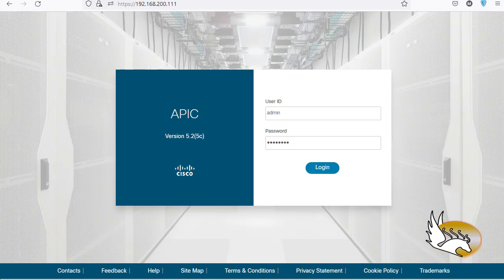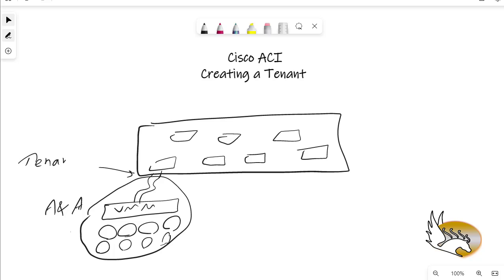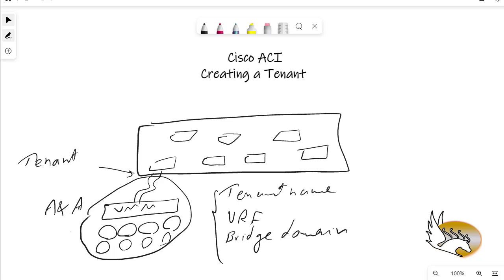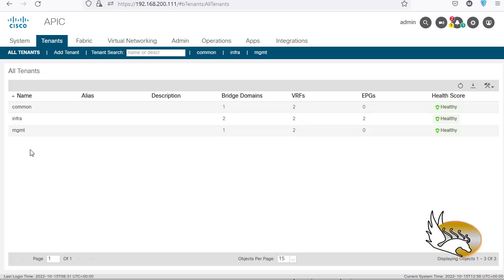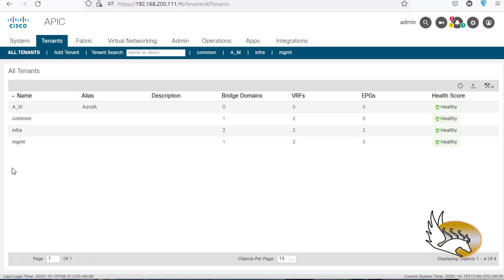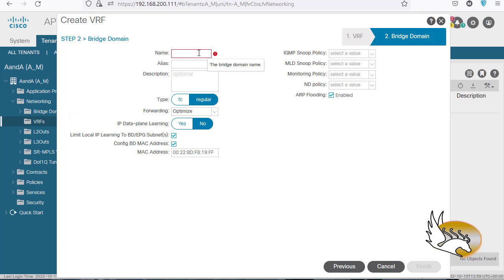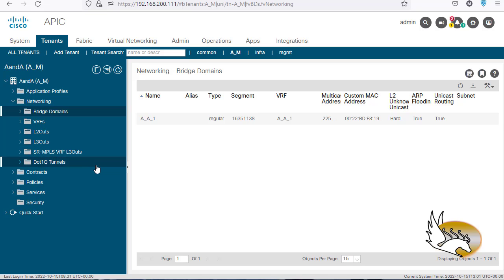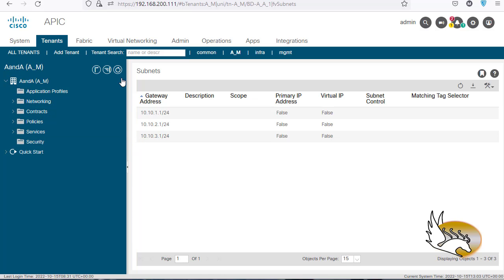Creating a Tenant in Cisco ACI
Steps To Creating a Tenant on Cisco ACI.